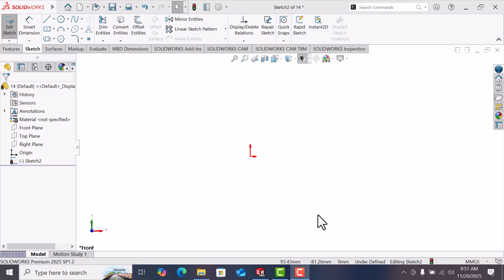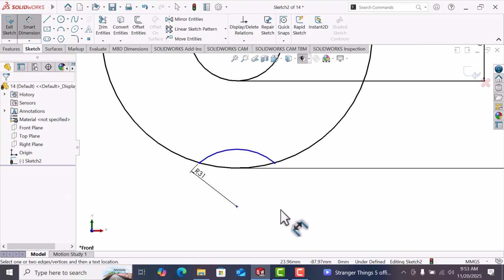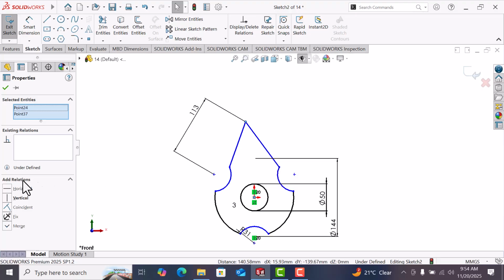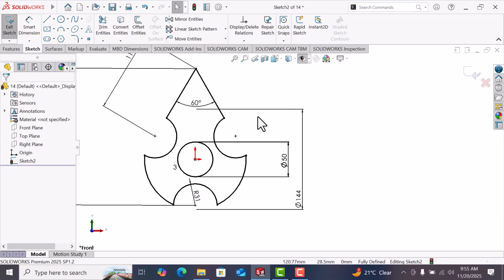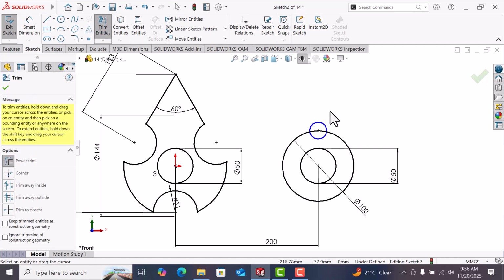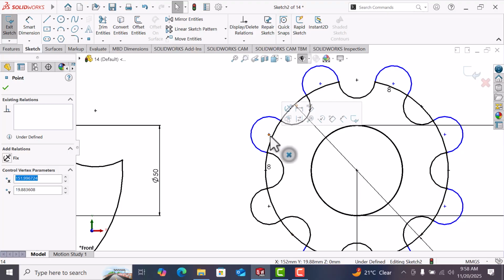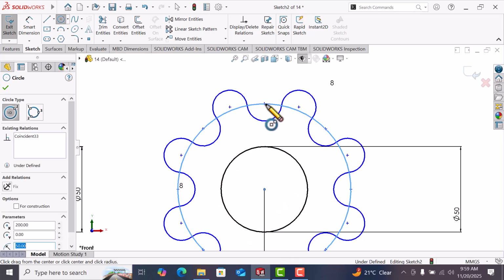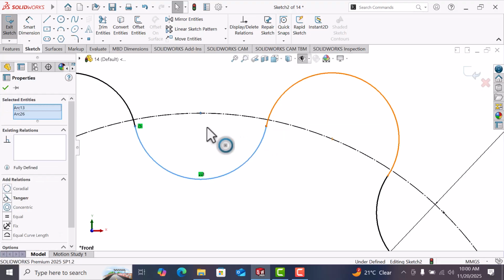How to Make Mechanical 2D Drawing in SolidWorks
Welcome to this advanced and beginner-friendly SolidWorks Mechanical 2D Drawing Tutorial, where I will show you how to create accurate and professional engineering drawings step by step. Mechanical 2D drawing is the heart of engineering communication, and in this video, you will learn how to convert your 3D model into a fully detailed industrial drawing using SolidWorks. Whether you are a student, beginner, mechanical designer, or preparing for a job in CAD/CAM, this SolidWorks tutorial is designed to make you confident in creating perfect machine drawings.

In this video, we start by creating a new drawing sheet and choosing the correct template, such as A4, A3, A2, or A1. Choosing the right sheet size is important for industrial standards and readability. After that, you will learn how to insert your part or assembly and generate the standard views including Front View, Top View, Right View, and Isometric View. Using the Standard 3 Views command makes the process simple and fast.

Next, we move on to the most important part: dimensioning. You will learn how to use Model Items to import all dimensions directly from the 3D model. This saves time and helps maintain engineering accuracy. After that, the video shows how to manually add additional dimensions using the Smart Dimension tool, ensuring no critical measurement is missing. We also cover important annotation tools such as Center Marks, Centerlines, Hole Callouts, Radius and Diameter dimensions, Chamfer annotation, GD&T symbols, and surface finish symbols.

Another key lesson in this video is how to create Section Views and Detail Views. Section views help you reveal internal features of a mechanical part, such as holes, pockets, and cuts, while detail views are used to zoom into important regions that need extra clarity. You will also learn how to create auxiliary views, broken views, crop views, and projected views for complex shapes.

This tutorial also teaches you how to customize your title block, add your company name, drawing number, revision, part name, material, projection symbol, tolerances, and manufacturing notes. Understanding the title block format is essential for professional engineering drawings used in machine shops, fabrication, CNC machining, mold making, and industrial production.

Throughout the tutorial, you will learn industry best practices like:

Choosing the right scale (1:1, 1:2, 2:1)

Using hidden lines

Maintaining proper dimension spacing

Avoiding duplicate dimensions

Following ISO or ANSI standards

Creating clean, readable drawings for machinists

By following these simple steps, you will be able to produce drawings that are ready for manufacturing teams and engineering departments. This tutorial is perfect for polytechnic students, diploma engineers, mechanical engineering undergraduates, CAD learners, SolidWorks beginners, and professionals wanting to upgrade their technical drawing skills.

This channel uploads regular tutorials on SolidWorks 2D sketching, 3D modeling, surface modeling, mold design, machine component design, and complete engineering project tutorials.

If you want a dedicated tutorial on a specific mechanical part or want a downloadable PDF drawing file, feel free to request in the comments. Your support helps me create more useful engineering tutorials for the community.